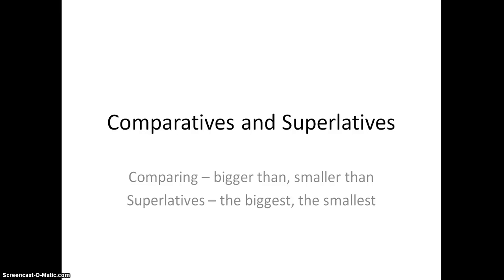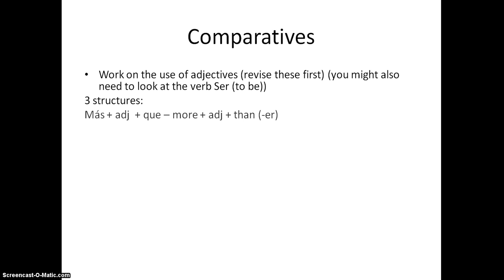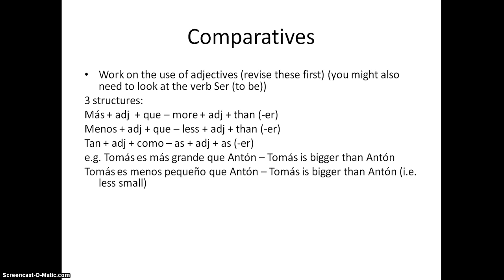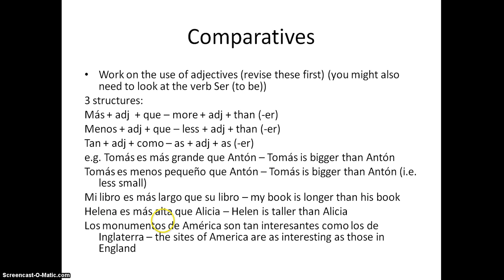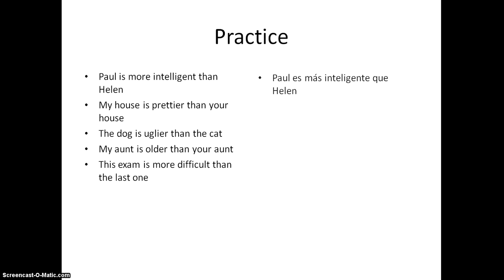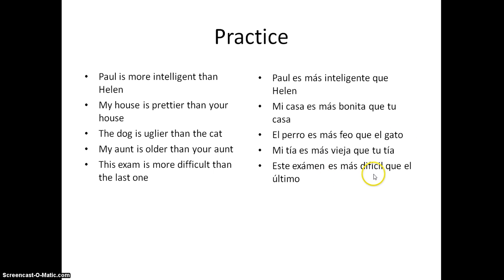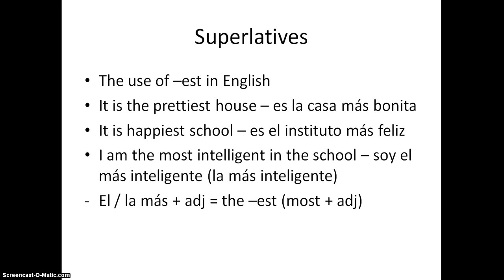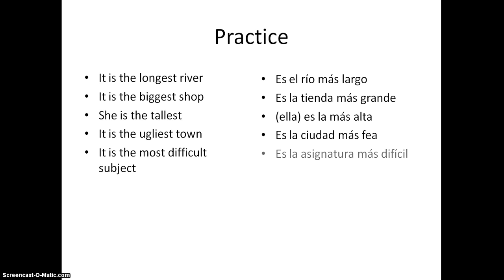Spanish comparatives and superlatives